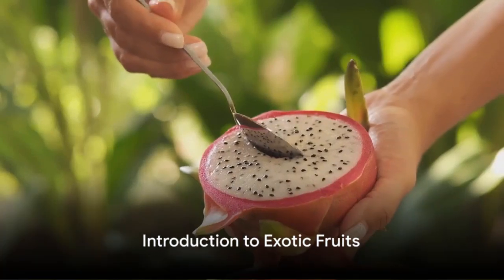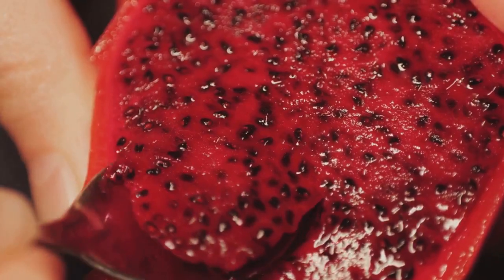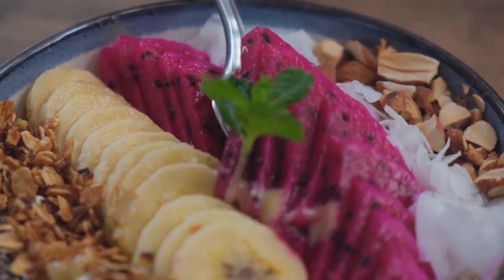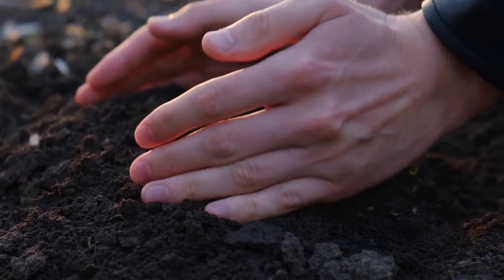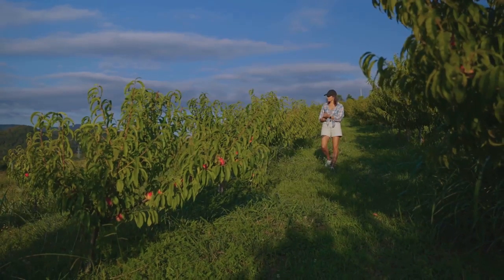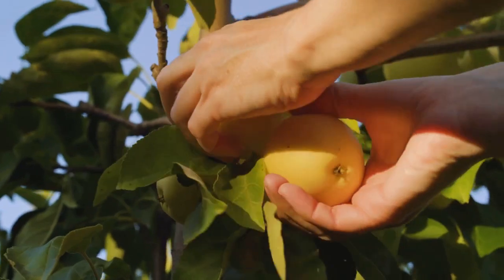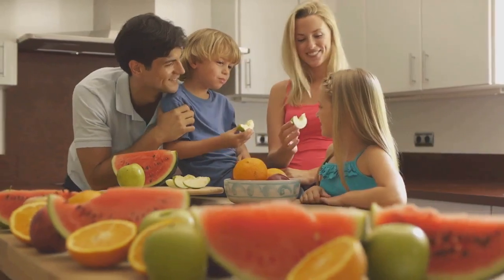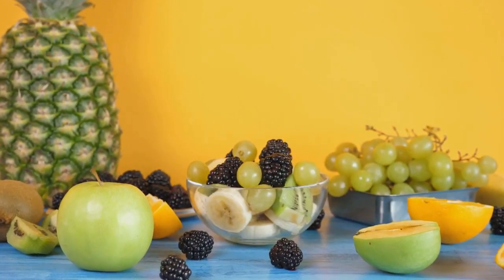Growing Exotic Fruits in Your Backyard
Embark on a tantalizing journey of flavor with our latest video, "Growing Exotic Fruits in Your Backyard." Uncover the secrets to cultivating a diverse array of exotic fruits right in the comfort of your backyard, transforming your garden into a tropical paradise. From the luscious sweetness of mangoes to the zesty kick of passion fruit, this guide takes you through the steps of nurturing these unique gems.

Join us as we delve into the specific requirements of each exotic fruit, offering expert tips on soil conditions, sunlight exposure, and watering techniques. Learn how to create the perfect microclimate that mimics the tropical regions where these fruits thrive, allowing you to savor the unparalleled joy of harvesting your own exotic bounty.

Whether you're a seasoned gardener or a novice with a taste for the extraordinary, this video provides the insights you need to make your backyard a haven for exotic fruit lovers. Elevate your gardening experience and indulge in the satisfaction of growing fruits that transport your taste buds to far-off lands.

Watch now to unlock the secrets of cultivating exotic fruits at home and create a backyard oasis that's as delicious as it is stunning.